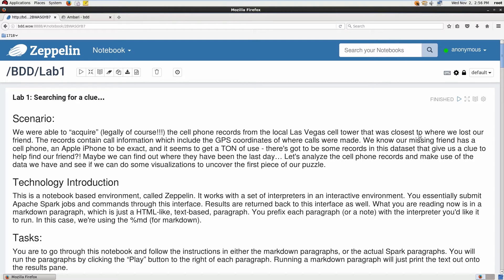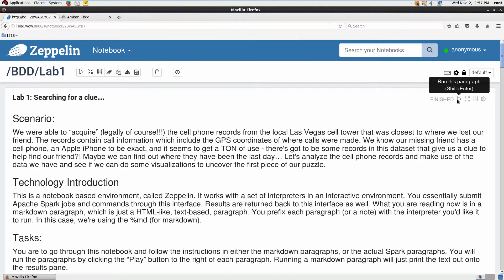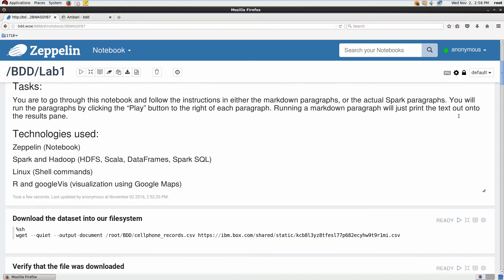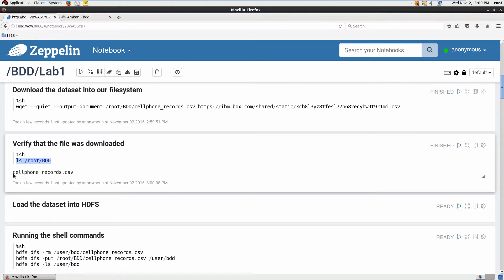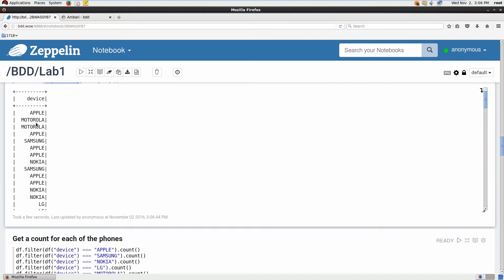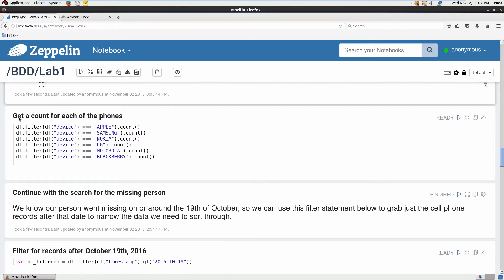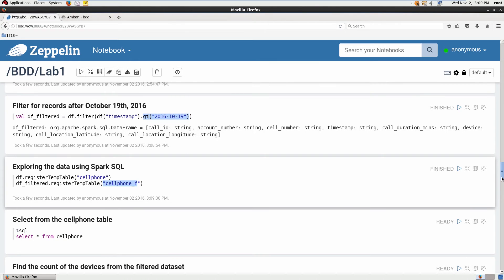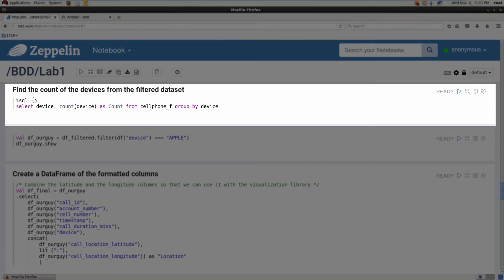Using Apache Spark SQL, R, and Zeppelin Notebooks on the Cloud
Part 2 of 4 - Big Data Dudes - The Lost in Las Vegas Mystery
In Part 2 of their ground-breaking feature film for the data analytics industry, join the Big Data Dudes as they take the first step in finding their friend who vanished in Las Vegas. Using Apache Spark and other big data and data science tools, the Dudes tackle an exciting use case where they analyze (fictitious) cell phone records to find their missing friend.

Learn a variety of the hottest open source Big Data technologies in this video:
- Apache Zeppelin Notebooks -- all work is done inside the browser-based notebook. One environment.
- Apache Spark and Hadoop (HDFS, Scala, DataFrames, Spark SQL) -- all of this comes bundled with the extremely powerful (and totally free!), IBM Open Platform with Apache Hadoop and Spark (IOP).
- Linux commands
- R and googleVis (a Google Maps visualization library)

Part 1 was all Hollywood (make sure you check it out!!!). Part 2 gets technical - Henry guides you through an end-to-end use case starting from acquiring and getting a dataset loaded into the cloud environment all the way to using Google Maps to inspect the dataset. It all leads up to a shocking clue about where the Big Data Dudes' friend may have gone!

Make sure you check out the other parts of this feature film where you can learn more about using a slew of the hottest open-source Big Data technologies running on IBM IOP including Apache Spark, Hive, R, Zeppelin notebooks on the Cloud, real-time Streaming with Spark Streaming, Spark SQL, Ambari, Google Maps, Leaflet JavaScript library for interactive maps, and much much more!

Find out why their moms' are calling them "All that and a bag of chips".

The people, scenarios, and data used in this film are fictitious and are for your entertainment and educational value. Opinions are the BDD's own. Enjoy!

- The Big Data Dudes